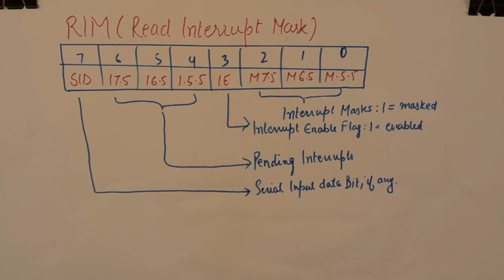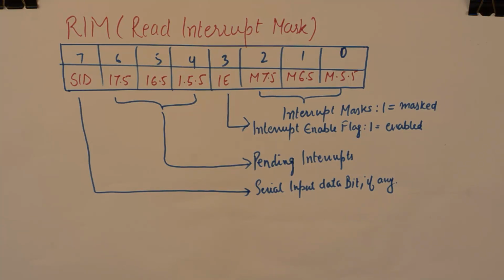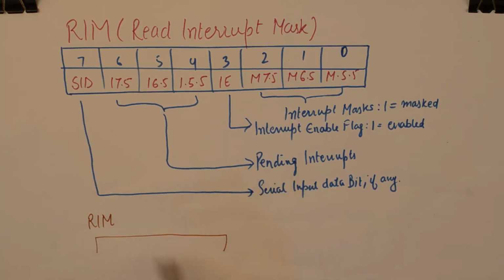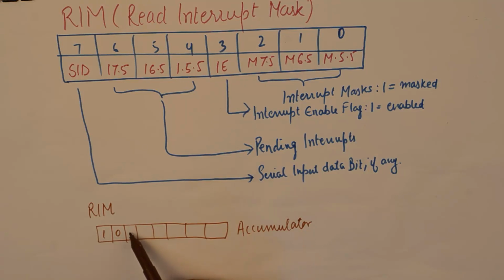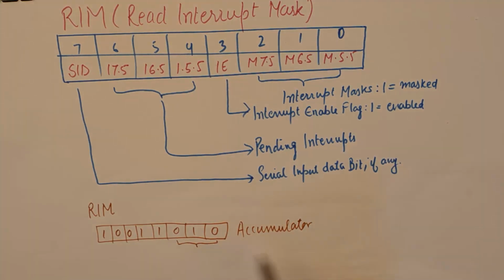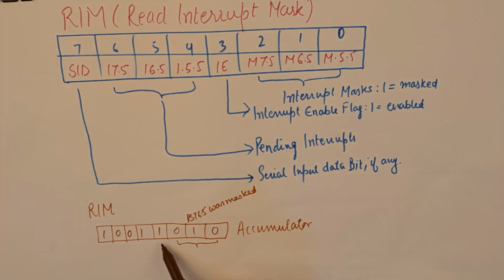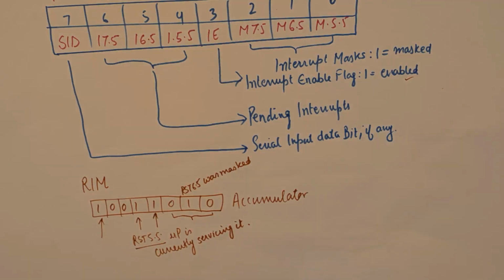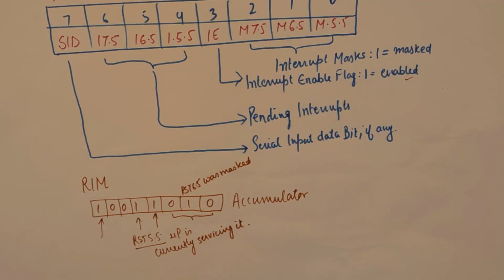RIM Instruction in 8085 | Quick Fire Points to remember in Microprocessor